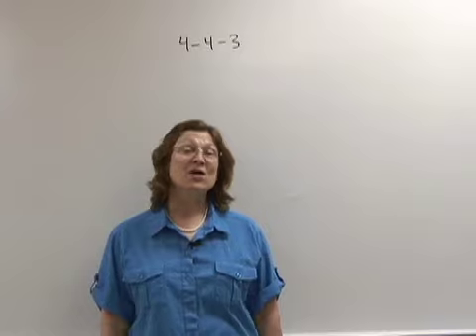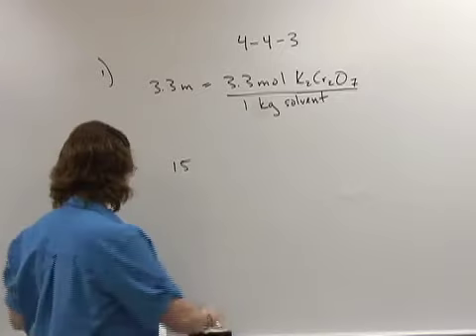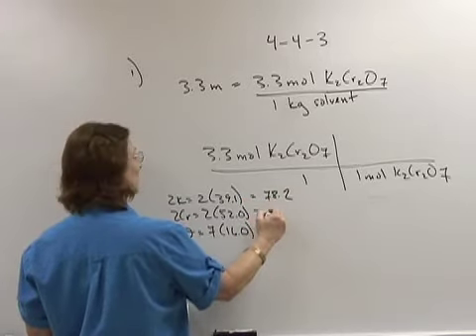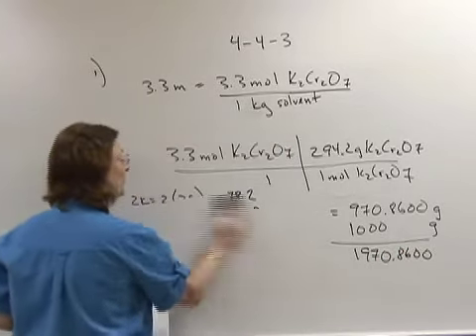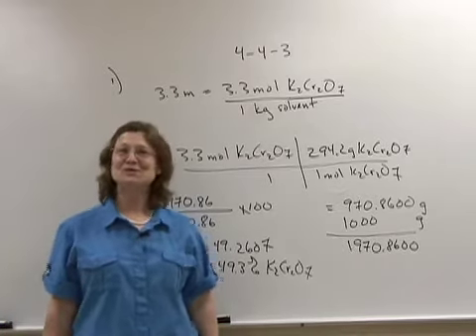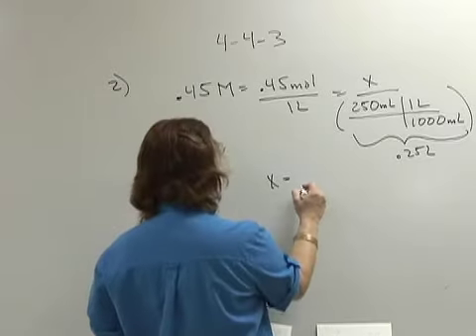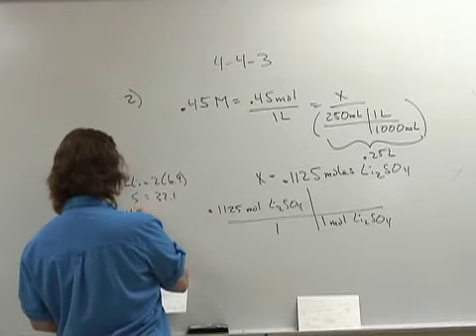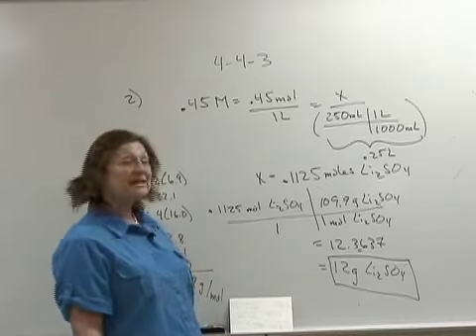4-4-3 Quarter 4 Week 4 Day 3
Weight percent with molality and Preparation of a solution with a specific concentration